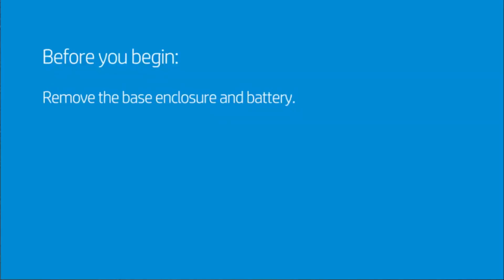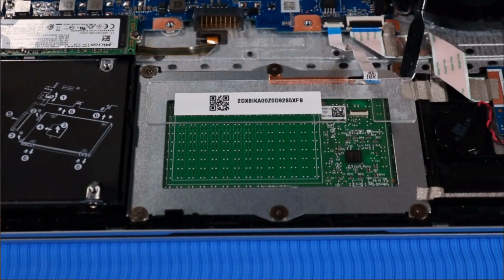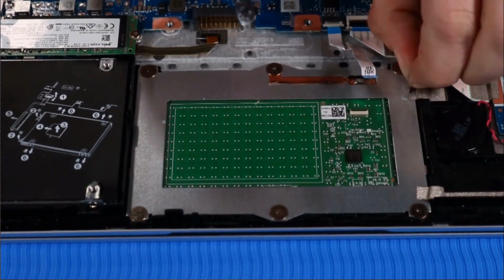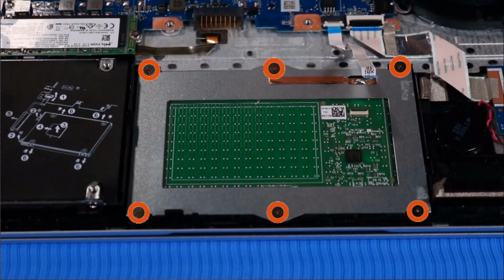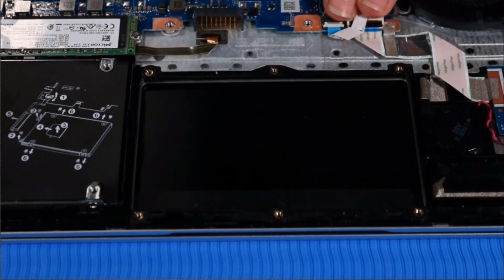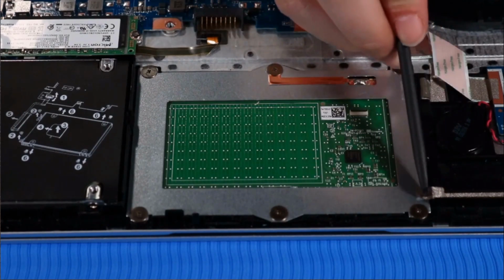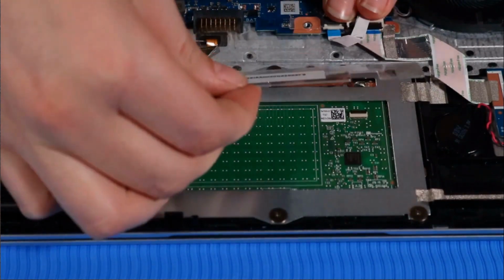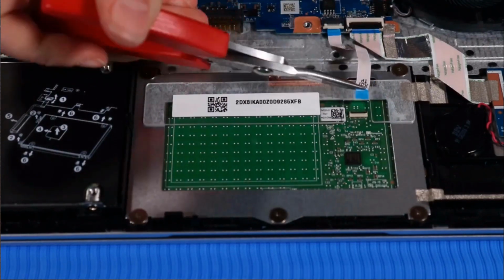How to replace the Touchpad for HP ZHan 66 PRO 14 Series Laptop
Austin Laptop,
DIY Laptop Repairs,

SIMILAR LAPTOP MODEL:
HP ZHan 66 Pro 14, hp zhan, Zhan 66 Pro, hp zhan 66, hp zhan 66 pro 14 g2, hp zhan 66 pro g1, hp zhan 66 pro, hp zhan 66 pro g2, hp zhan 99, hp zhan 66 pro g1, hp 66 pro g1

- Tweezers
- Flashlight (optional)

DISASSEMBLY TIPS.